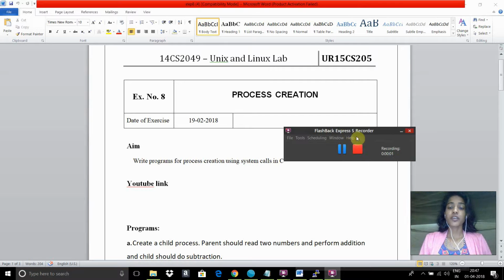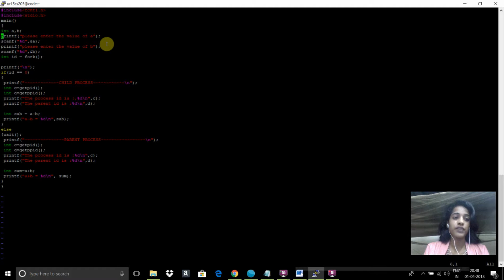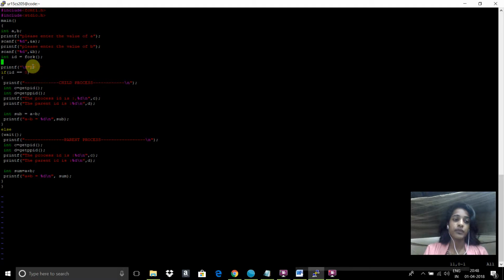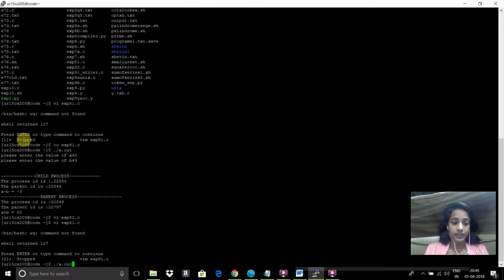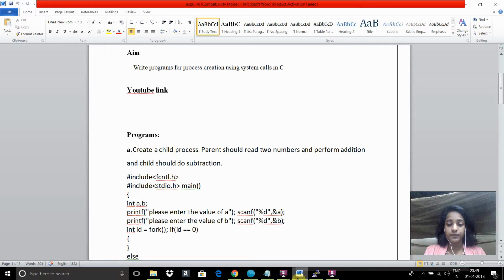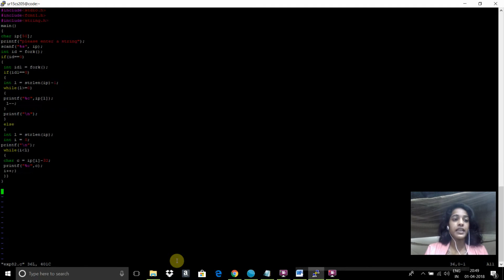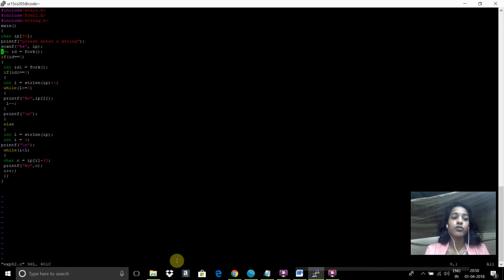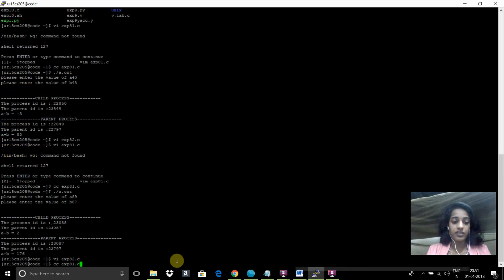exp8- unix and linux lab